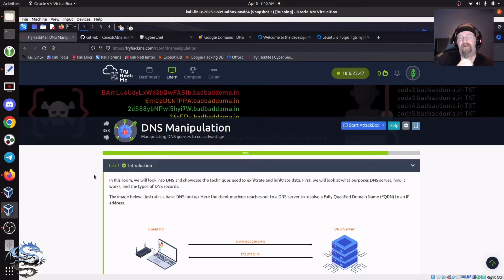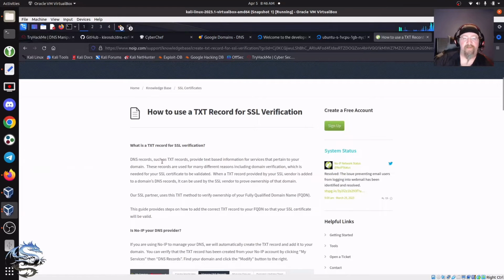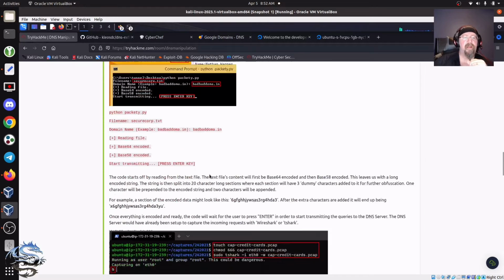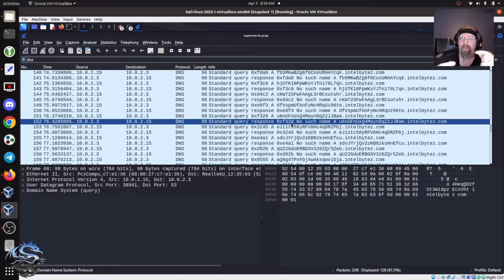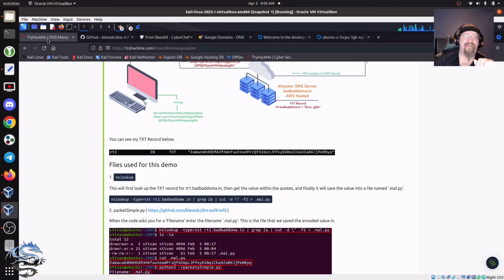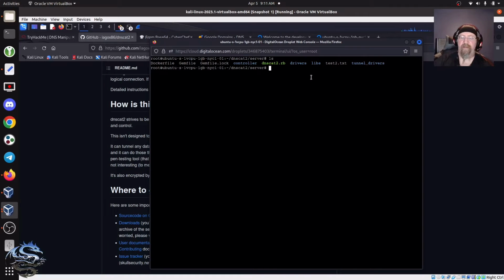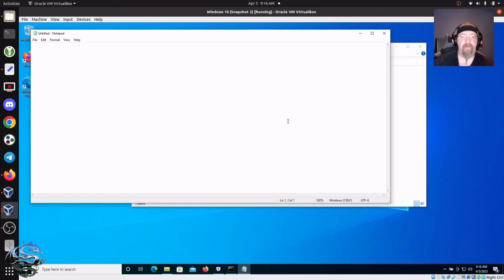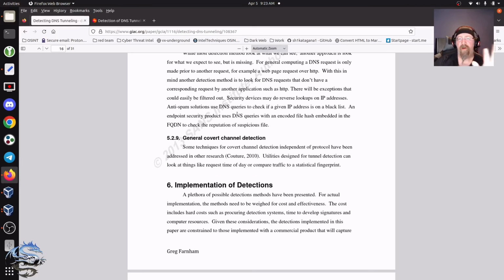Dns Manipulation (Pop Pop Pop Another Server Drop)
Welcome to another video in the Pop Pop Pop Another Server Drop series. In todays video I go over DNS manipulation, more specifically DNS Exfiltration, Infiltration and Tunneling. Ill be using a TryHackMe room to base the lesson off of and go over some tools like dnscat2, and various exfil/infil python scripts.